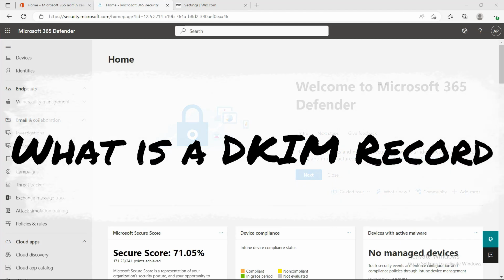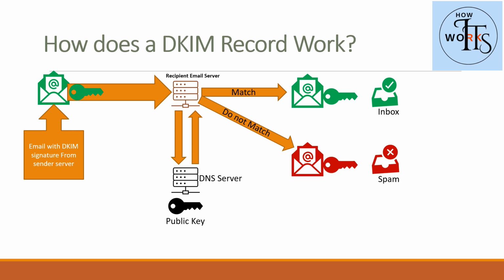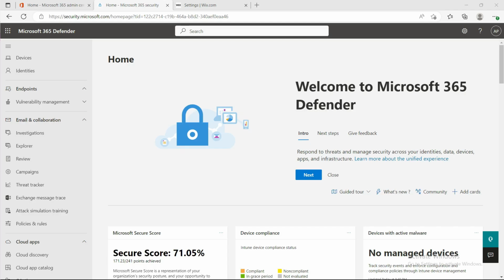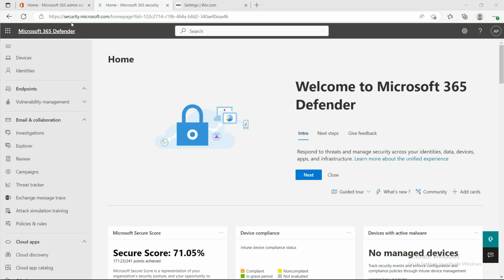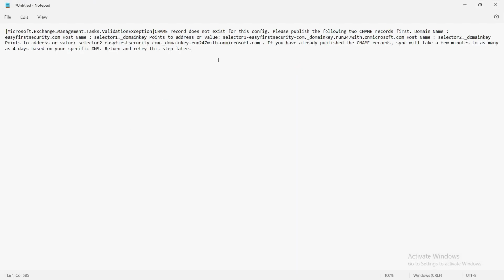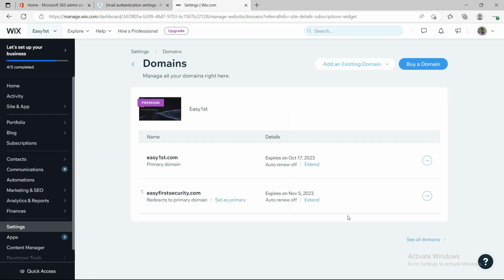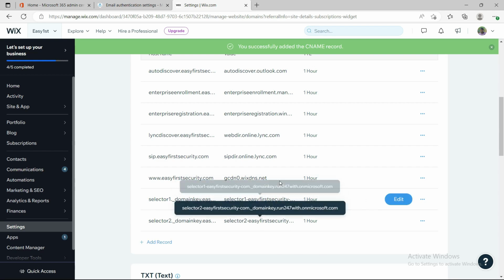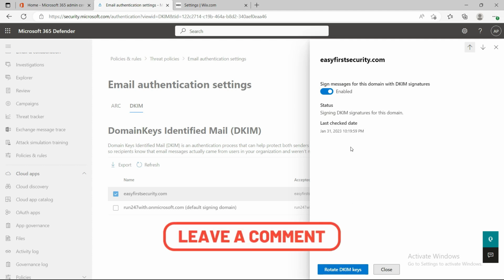DKIM Record: What it is and Why it Matters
DKIM (DomainKeys Identified Mail)
A DKIM record is a digital signature that is added to an email header. It acts as a form of authentication, verifying that the email was sent from the domain it claims to be from, and that the content has not been altered in transit.
exchange online
Microsoft Intune
Endpoint manager